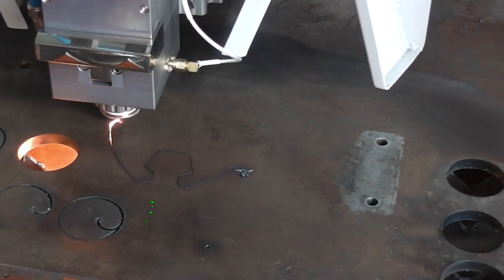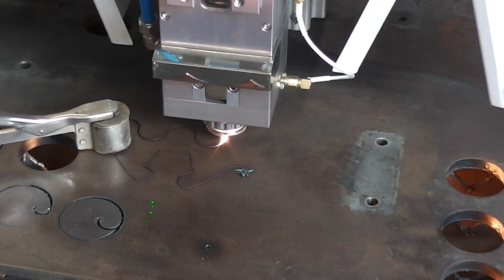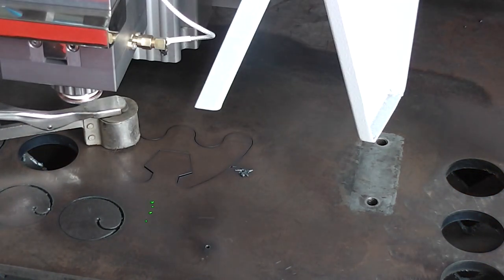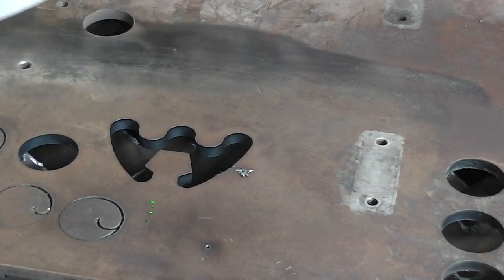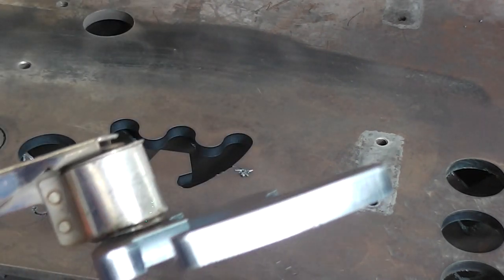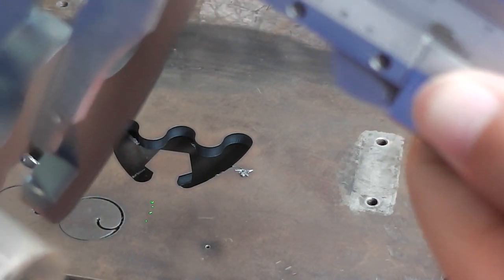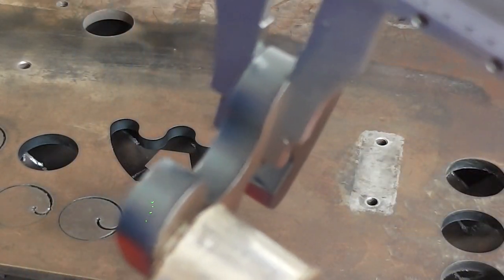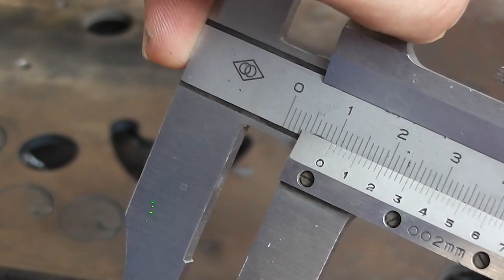1KW fiber laser for cutting 10mm carbon steel XTLASER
Skype:xtlser110
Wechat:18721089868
JINAN XINTIAN TECHNOLOGY CO.,LTD